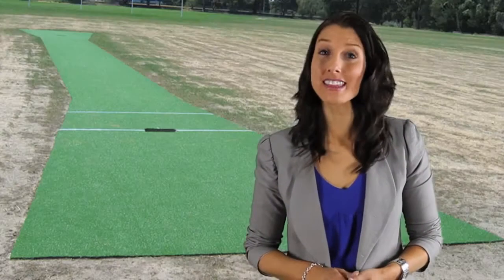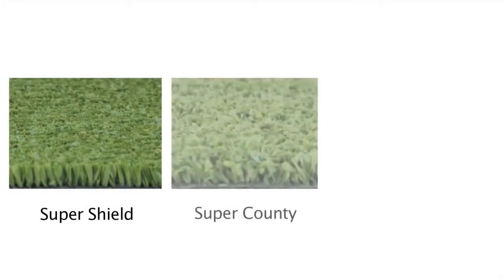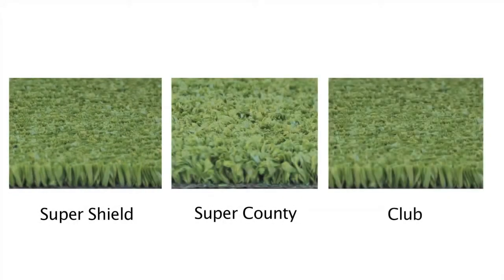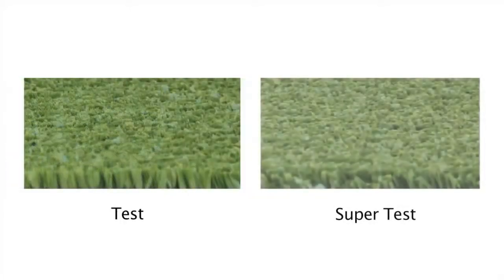Julia Achilleos - Presenter - Cricket Grassman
Julia Achilleos is a TV Presenter, Actor and Voice Artist from Australia with over 15 years experience working in TV, Film, TVC's, Web, Corporate and Training videos as well as Hosting Stage Shows and MC work.
She is available for TV Presenting, Acting and Voice Over work in Australia.